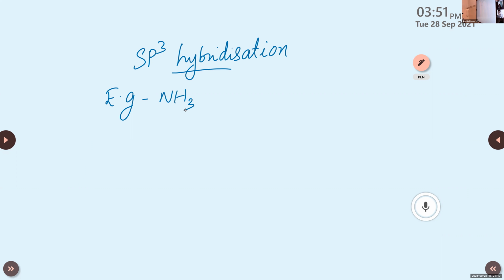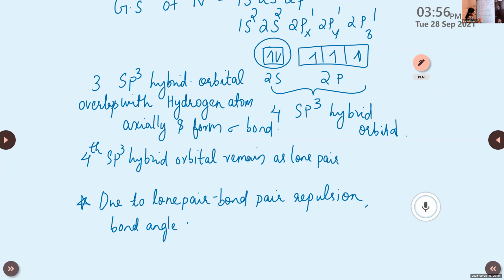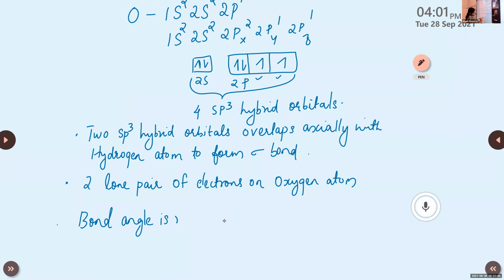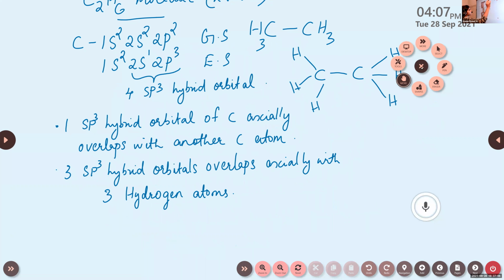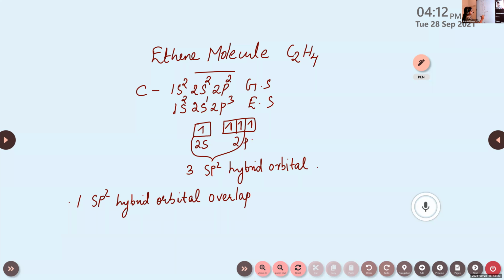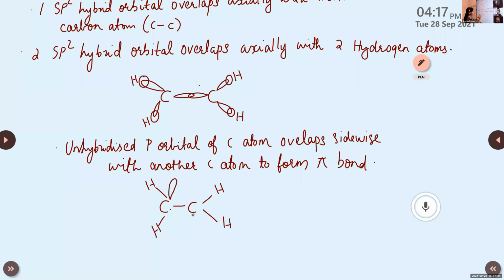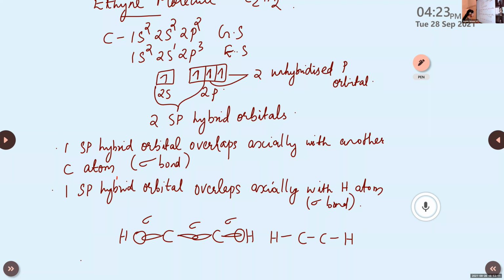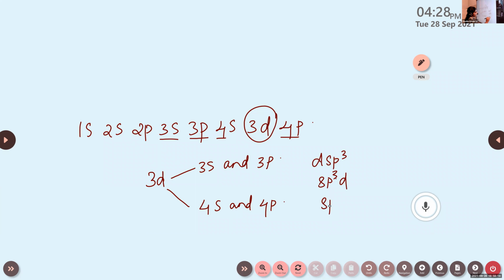Dr Raju Davis International School | CLASS 11 CHEMISTRY PART 2 | 28-09-2021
CLASS  11  CHEMISTRY  PART 2   HYBRIDISATION